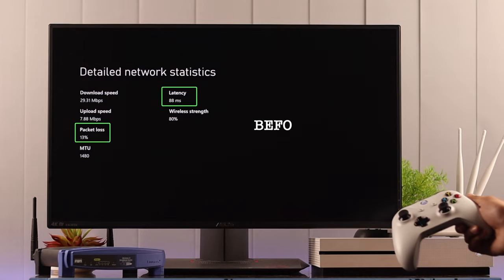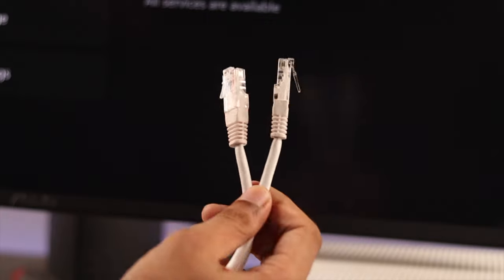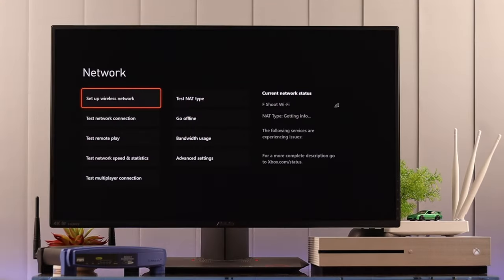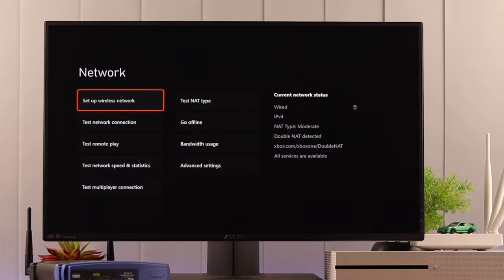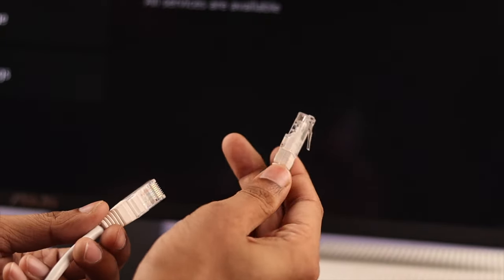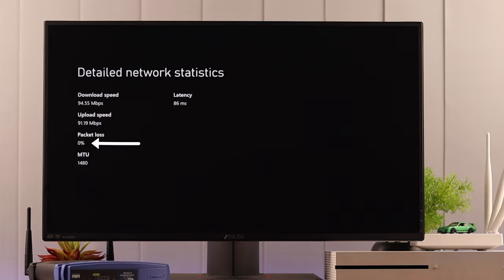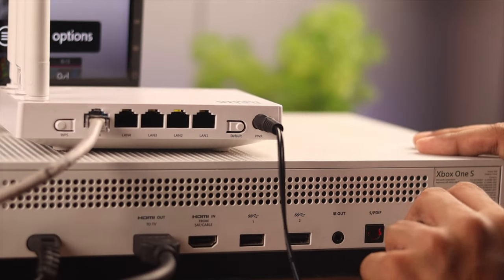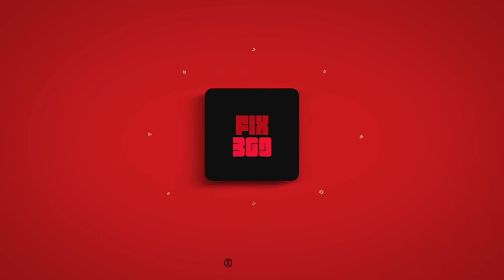Setup Wired Internet Connection on Xbox One S!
Do you want to set up a direct wired Internet connection via LAN cable with your Xbox One series S when you are suffering unstable WiFi connection, here’s the easy step-by-step way to do that.

We will show you what to do if the Ethernet connection does not work and how to check the connection, test network speed and statistics along with how to disconnect the wired internet connection from Xbox too.

0:00 LAN/Ethernet Connection Xbox One
0:15 Setup wired Internet Connection
0: 37 Check the Connection
0:57 What to do if the Connection doesn’t work
1:08 Test Network and Speed and Statistics
1:31 Disable Ethernet Connection